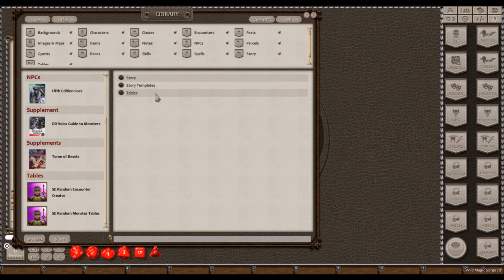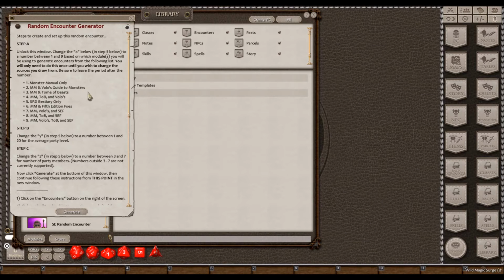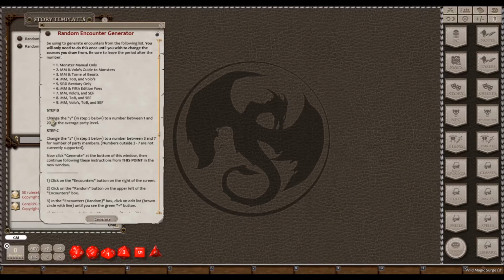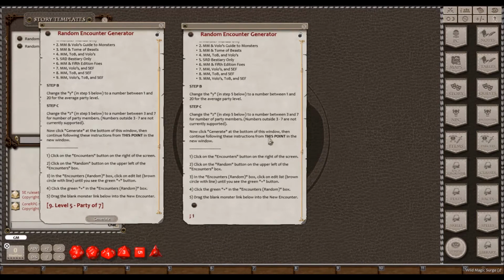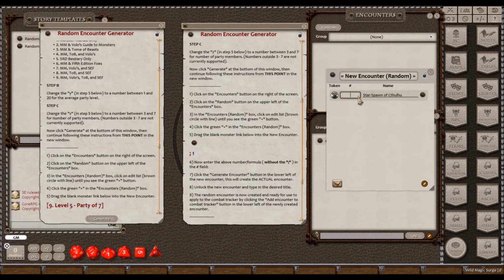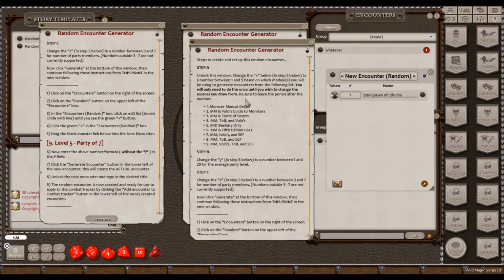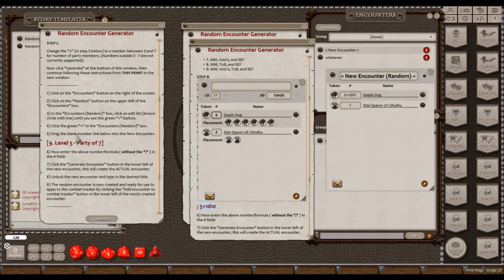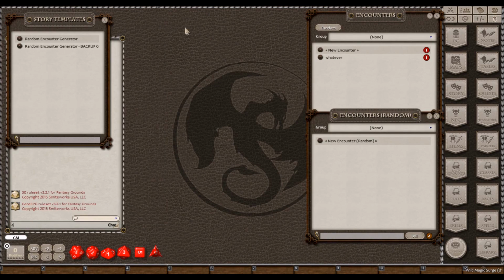D&D 5E Random Encounter Creator Fantasy Grounds MOD